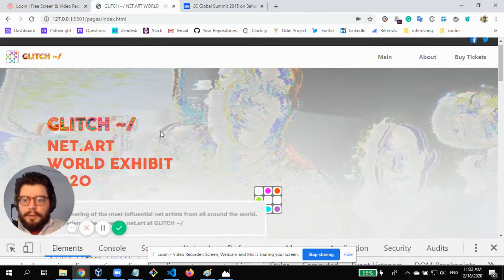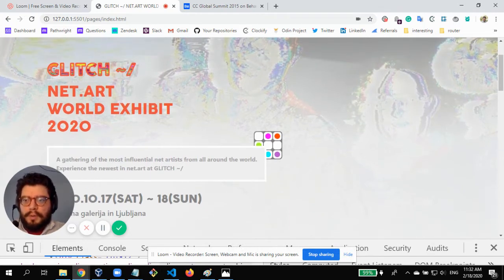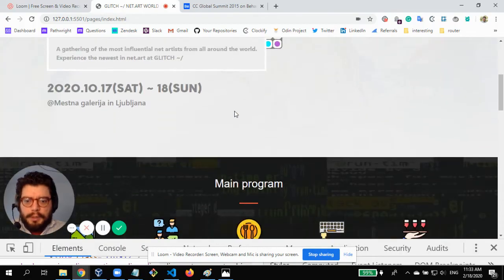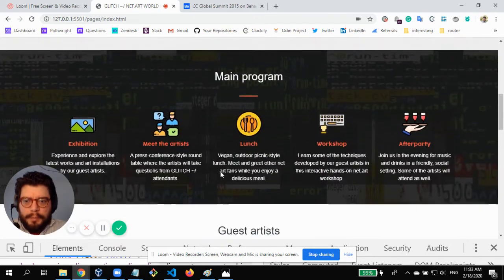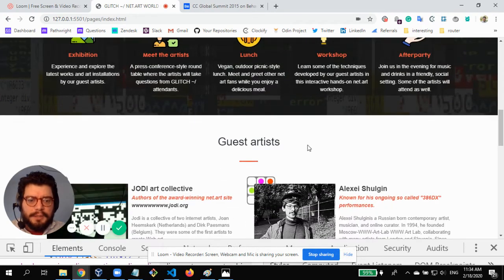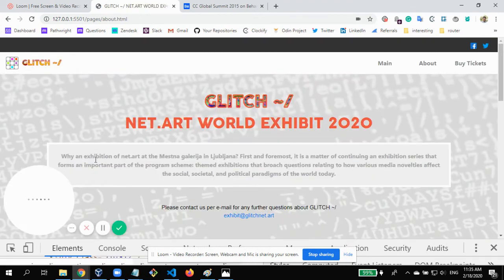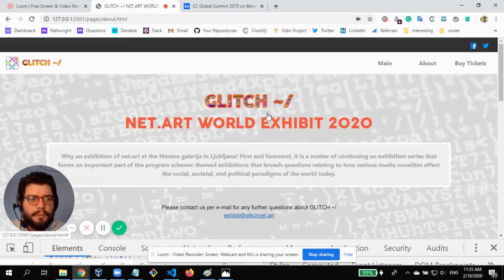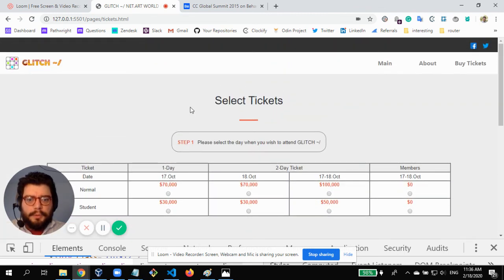GLITCH~/ - An art exhibit website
This web page is based on a template for a conference page. I've adapted that design to promote an art gallery exhibit. I've decided to go with the theme of net.art for this project. Glitch art is a recurring theme in this adaptation. The design is responsive: it works both on desktop and mobile devices.